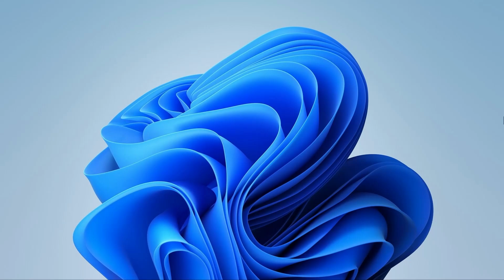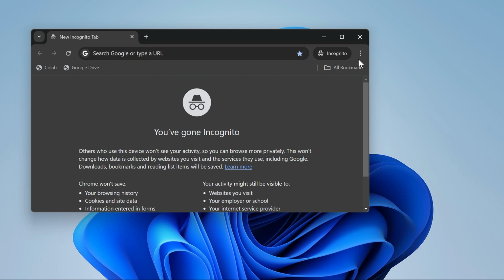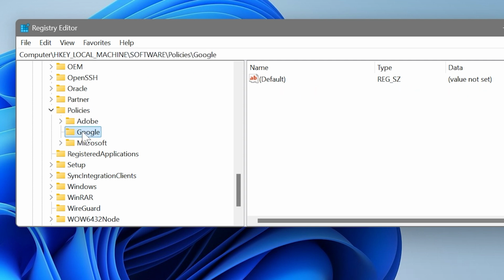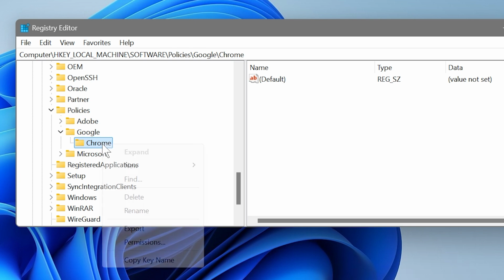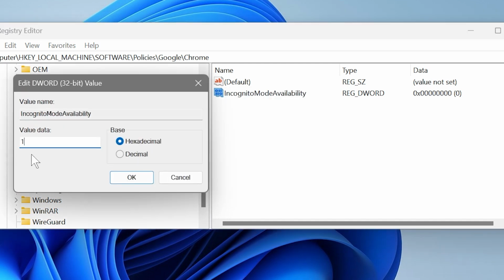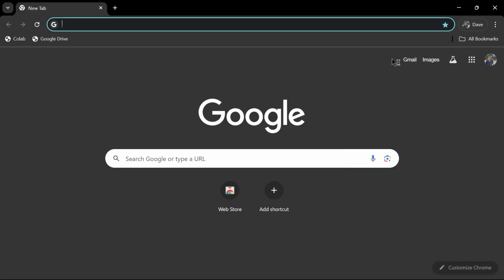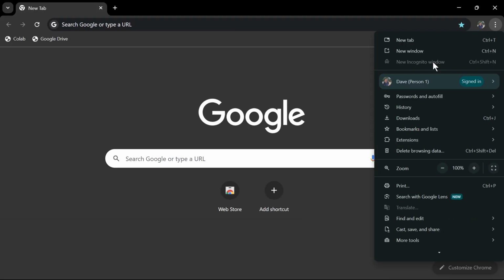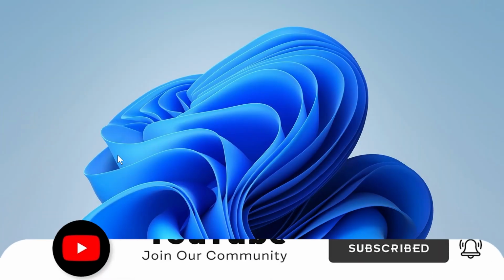How To Disable Incognito Mode in Chrome in 2024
In this video, we will guide you through the step-by-step process of disabling Incognito Mode in Google Chrome for the year 2024. Whether you want to enhance your browsing security, control user activity on shared devices, or simply prefer a more transparent browsing experience, this tutorial will provide you with all the necessary instructions.

🔐 Secure Your Online Activity with NordVPN:

30-day money-back guarantee
Starting at just €3.09/month (instead of €11.59)!